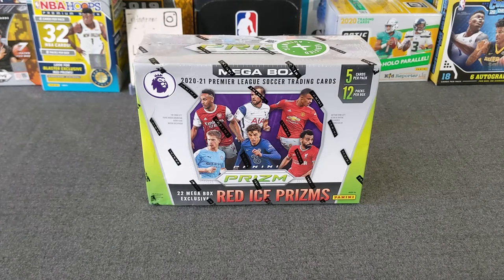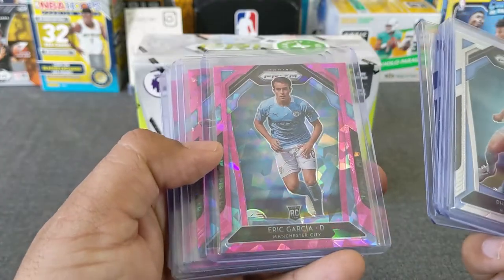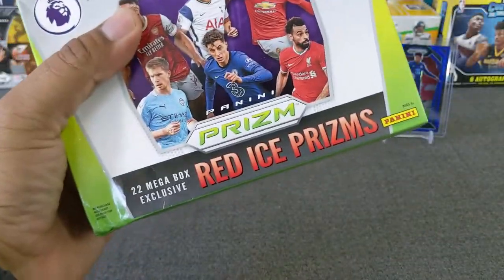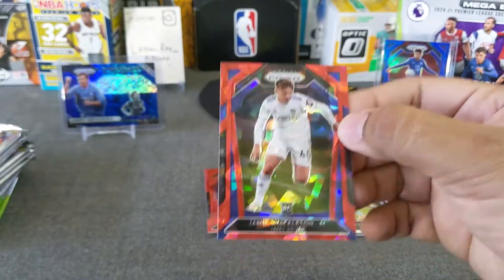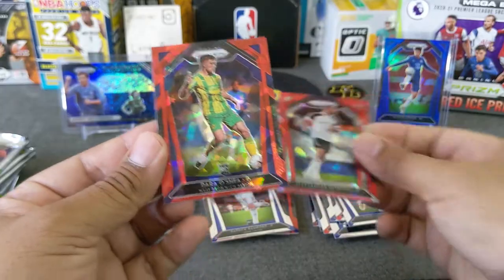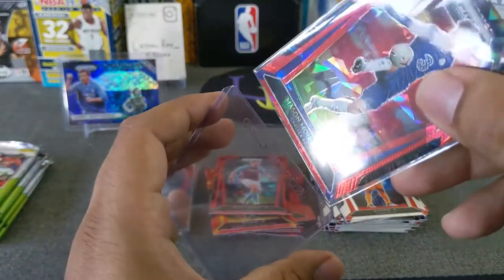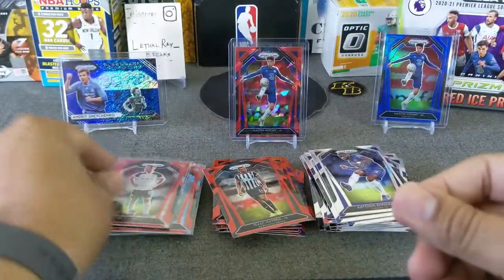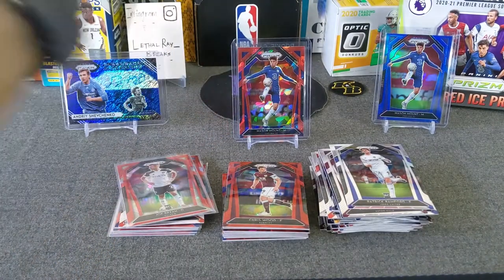2020-21 Prizm EPL Futbol/Soccer Mega Box Rip - Red Cracked ICE!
Welcome to another opening, today we're opening something new on the channel, it is a Mega-Box of 2020-21 Prizm Premier League Soccer

Appreciate the support and keep hitting those bangers!!!